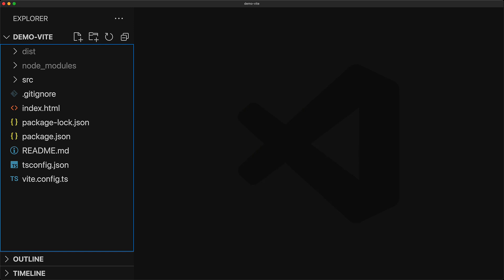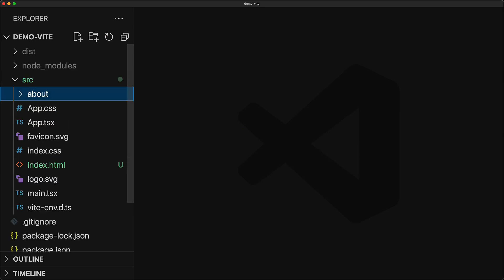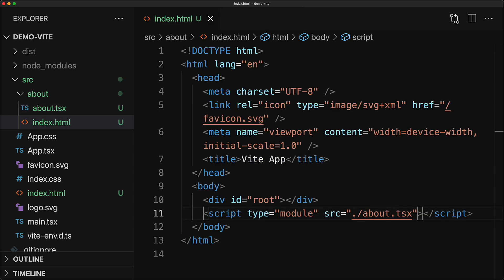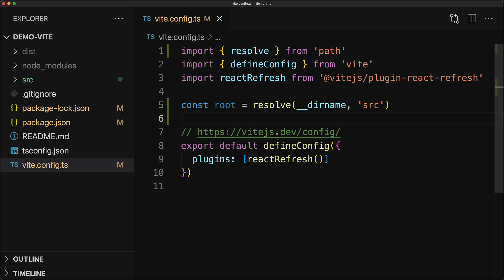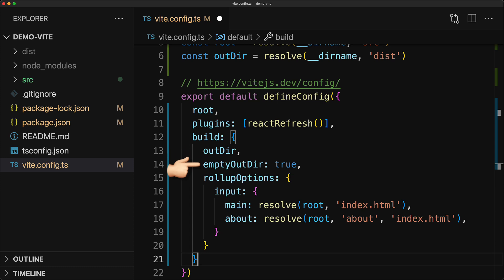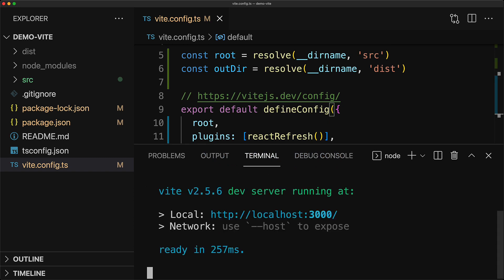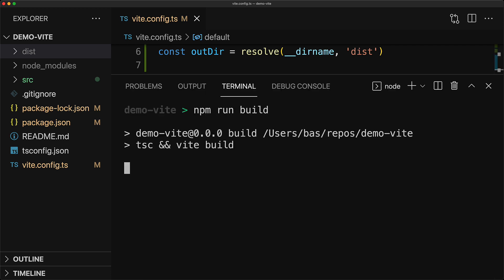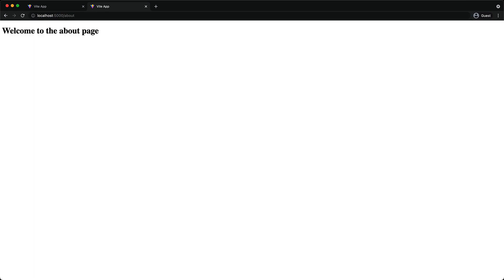Setup Multiple Pages with VITE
This lesson quickly demonstrates how to add multiple pages to a VITE application 🌹. This essentially means you get a multi page app without adding any specific routing library ❤️

I'm Basarat, and I love helping developers. More about me:

200K contributions on Stackoverflow. Top Contributor for TypeScript.